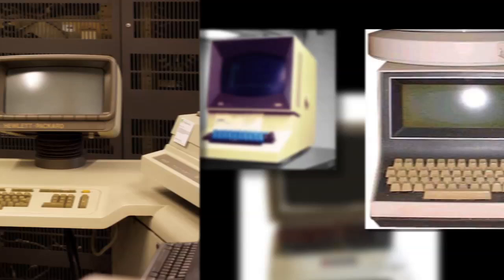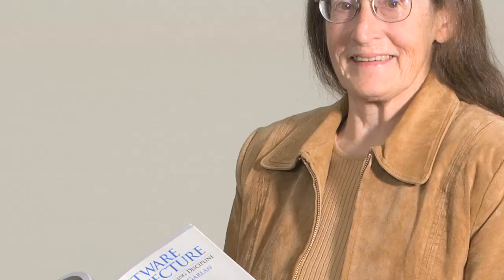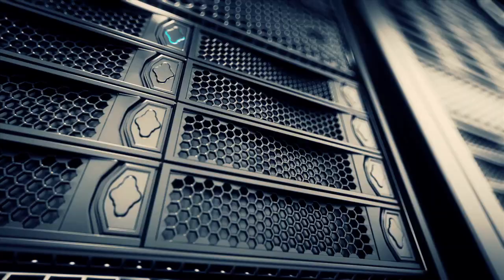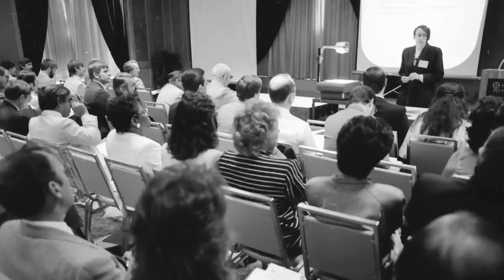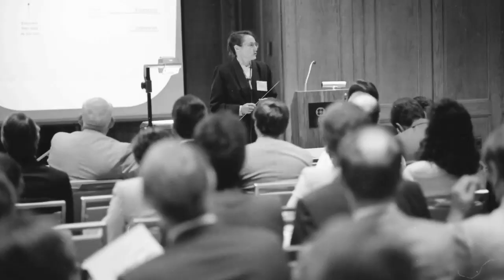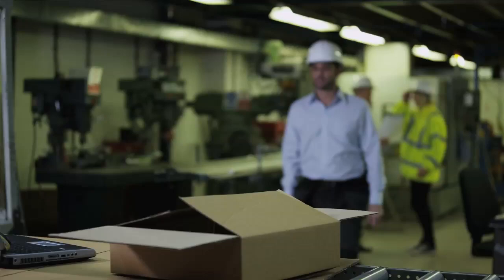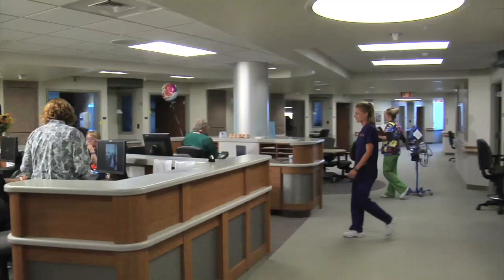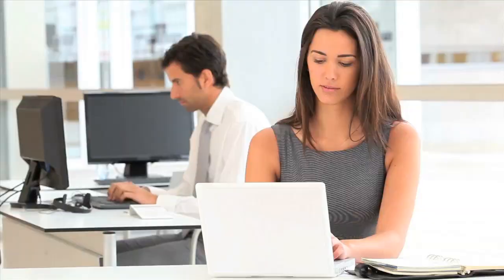Mary Shaw - 2012 National Medal of Technology & Innovation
Mary Shaw

For pioneering leadership in the development of innovative curricula in Computer Science.

Produced by Evolving Communications for the National Science & Technology Medals Foundation with support from Genentech.